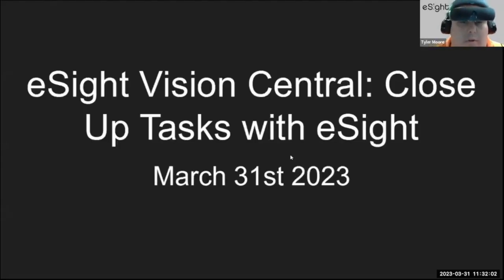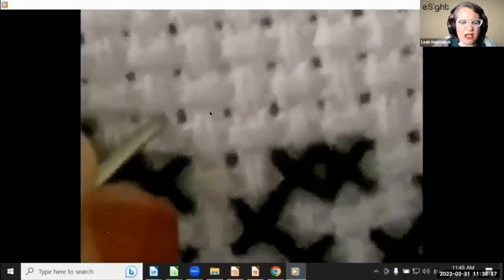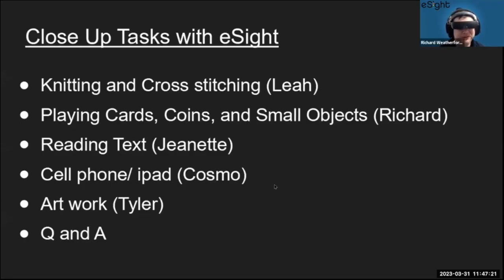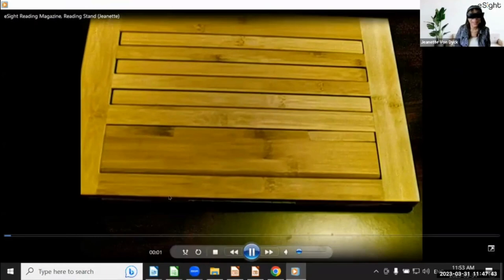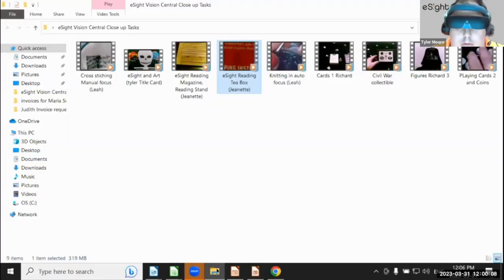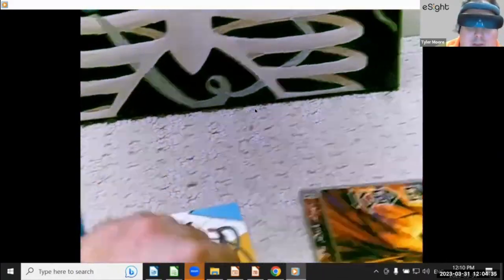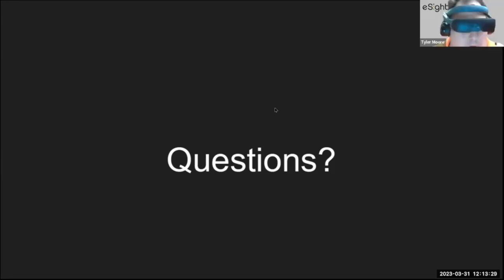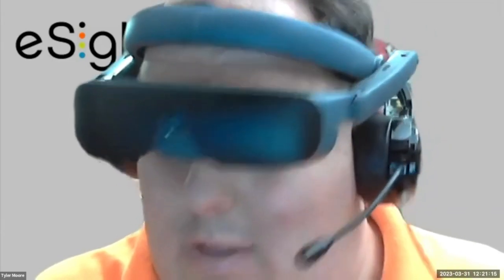March 2023 eSight® Vision Central: Close Up Tasks With eSight® Devices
About eSight:
eSight is a breakthrough technology that allows the legally blind to actually see, be mobile, and independently carry out virtually all Activities of Daily Living. Best of all, eSight requires no surgery.

How does eSight work?
eSight houses a high-speed, high-definition camera that captures everything the user is looking at. eSight’s algorithms enhance the video feed and display it on two, OLED screens in front of the user's eyes.

Learn if eSight will work for you or a loved one

How to get an eSight device?
to provide us with more information about you or your loved one. One of our eSight Specialists will be in touch with you to discuss next steps.

Follow eSight on social media!